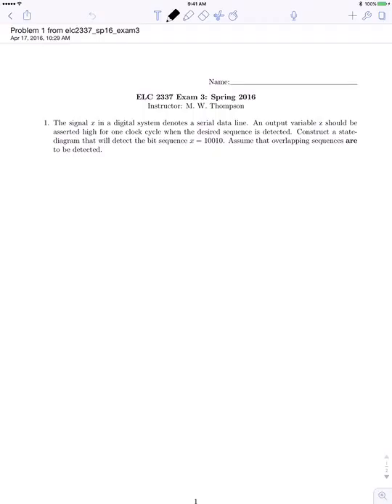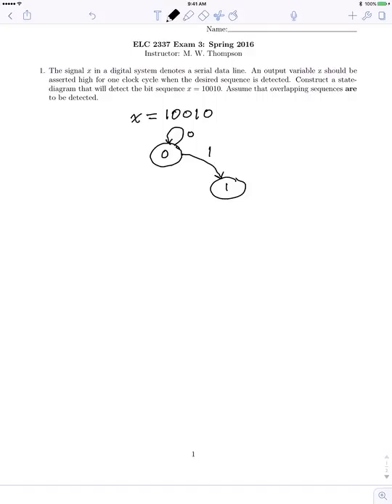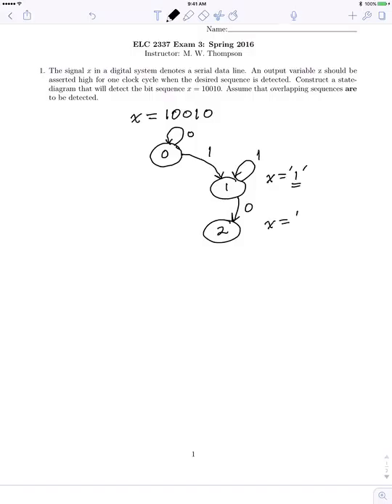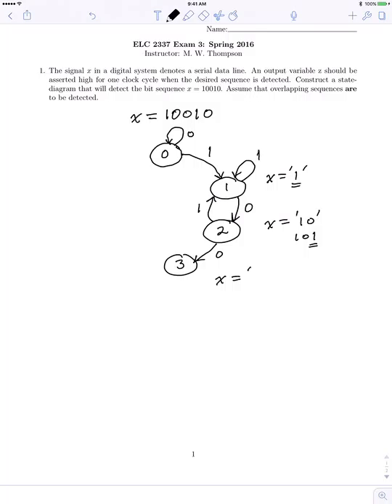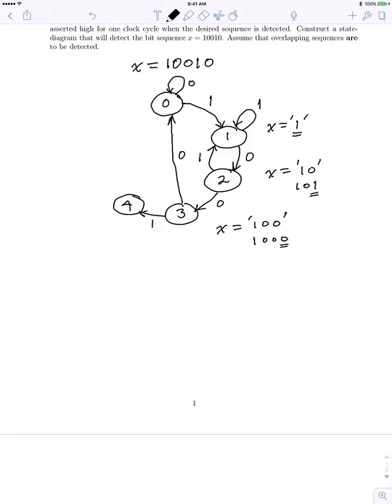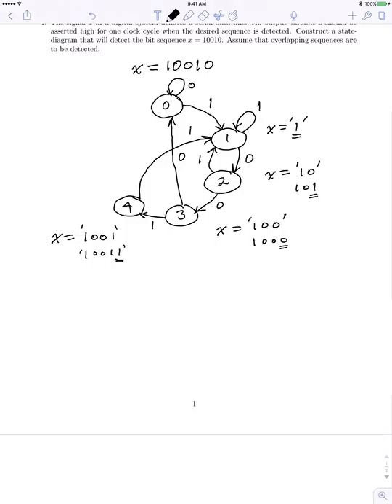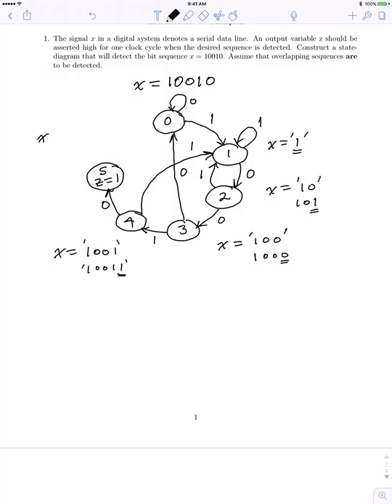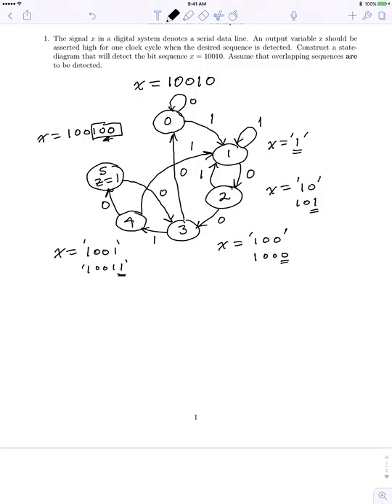Problem 1 from elc2337_sp16_exam3